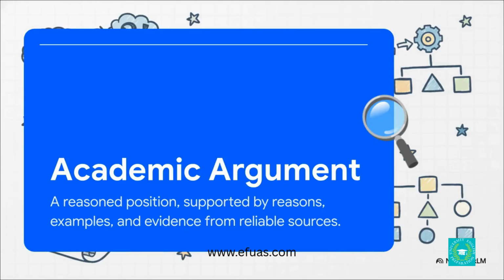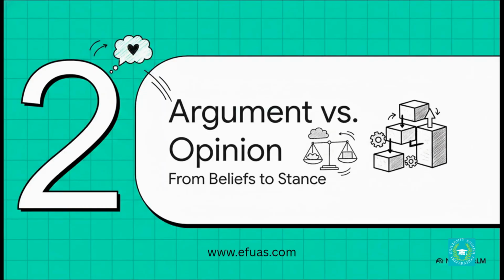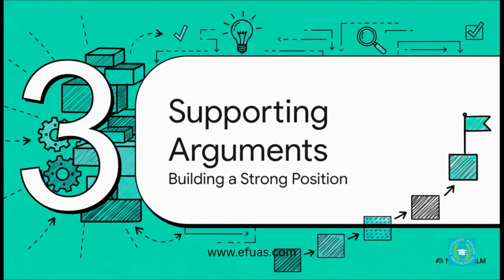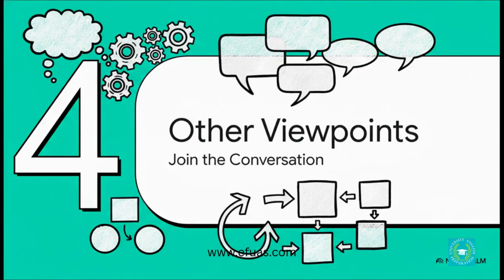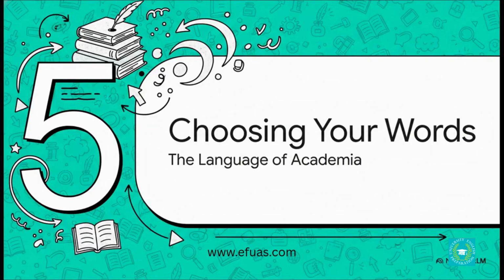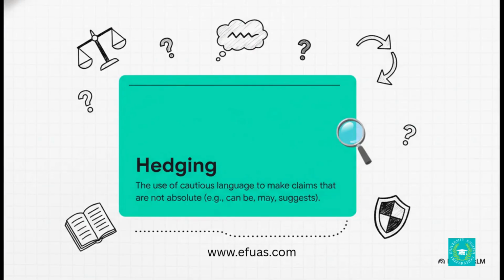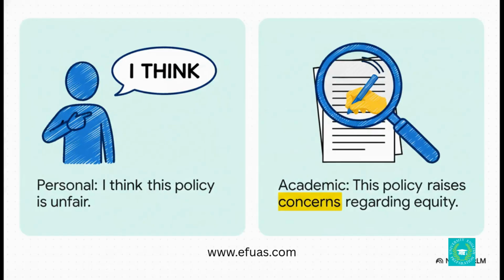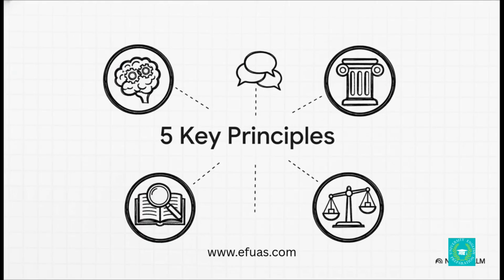The Academic Argument in Essay Writing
What is an academic argument, and how is it different from an everyday argument?

This video explains academic argumentation step by step for ESL, EAP, and international students preparing to study at English-taught universities. Academic argument is a core skill for essays, research papers, and discussion boards, and many students struggle because it is not about opinion or disagreement, but about reasoned, evidence-based positions.

In this lesson, you will learn:
What an academic argument is (and what it is not)
How academic argument differs from personal opinion
How to support arguments using reasons, examples, and evidence
How to avoid presenting opinions as facts
Why and how to include counter-arguments
How to use ideas from reliable academic sources
How to shift from a simple statement to an informed academic position
How to evaluate evidence and present a balanced conclusion
Why personal language is often avoided in academic writing

This video is designed to work alongside lessons on hedging, paragraph structure, and essay organization, including:
Funnel-style introductions
Rule of Three
T.E.E.L body paragraphs
Triangle-style conclusions

🎓 Want structured academic support?
EFUAS offers Turbo Intensive Academic Courses for EAP and university students.